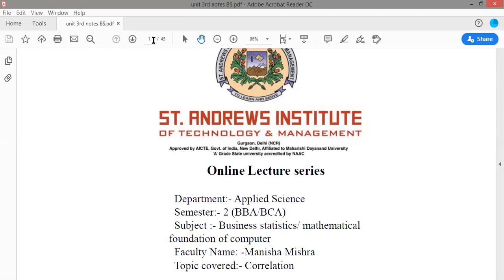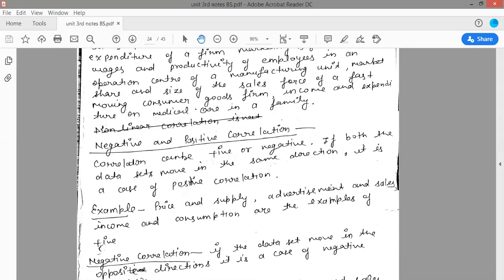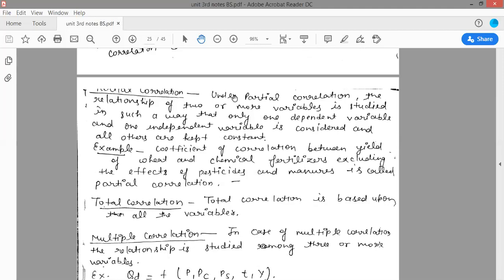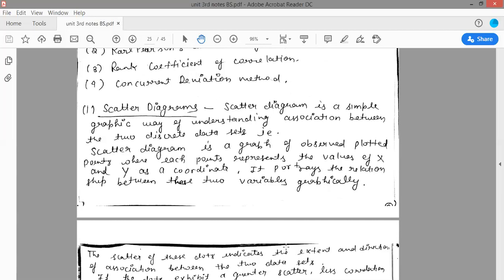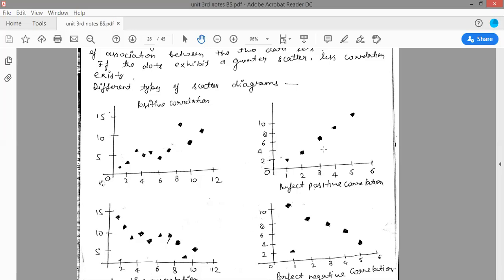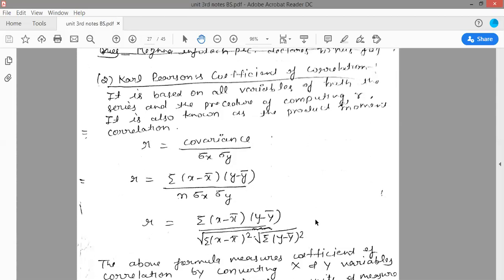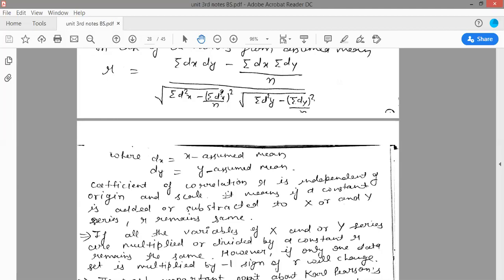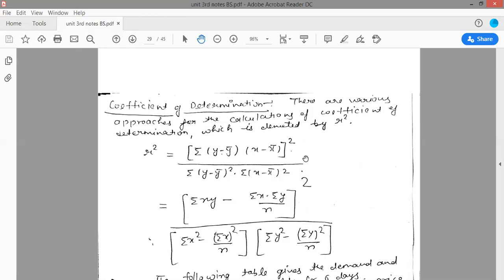SAITM BBA/BCA 2NDSEM BUSINESS STATISTICS UNIT 3 /MATHEMATICAL FOUNDATION OF COMPUTER UNIT 1 LECTURE5